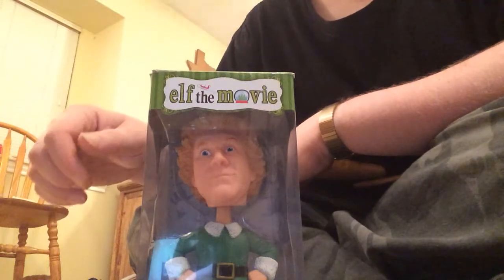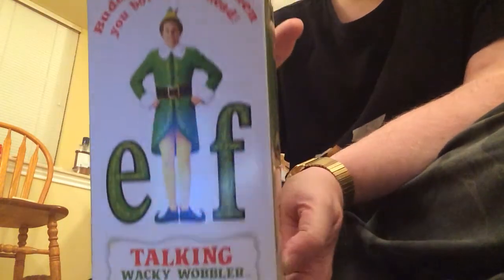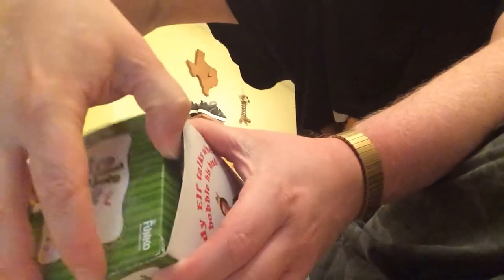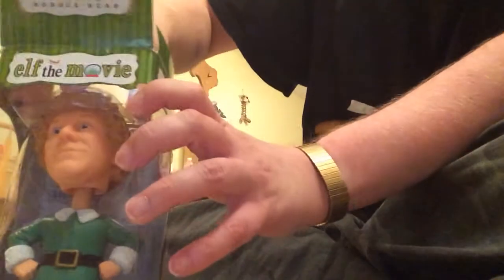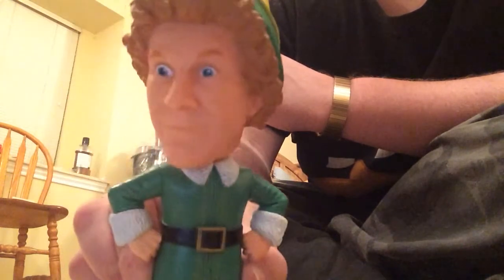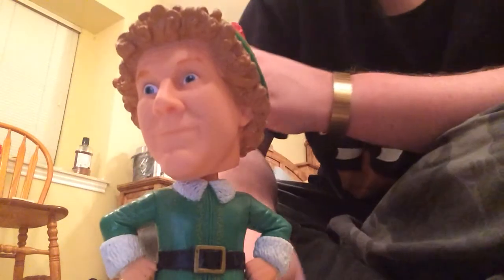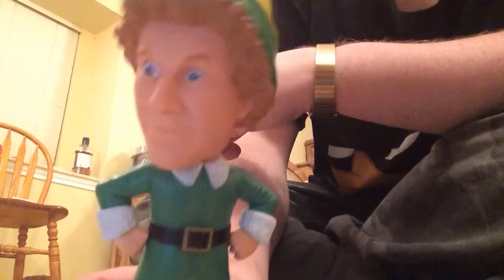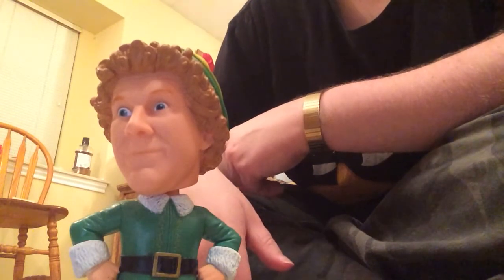ELF THE MOVIE TALKING BOBBLE HEAD UNBOXING WILL FERRELL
Unboxing the elf movie bobble head Buddy